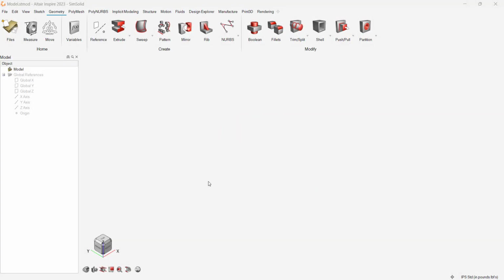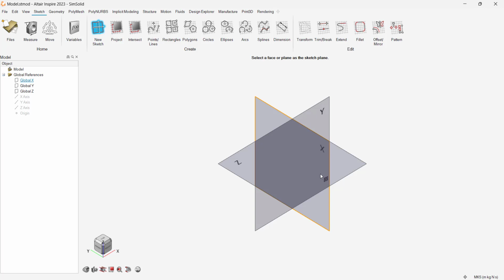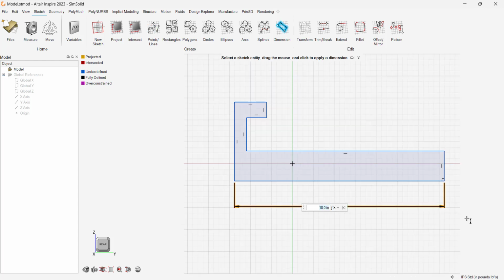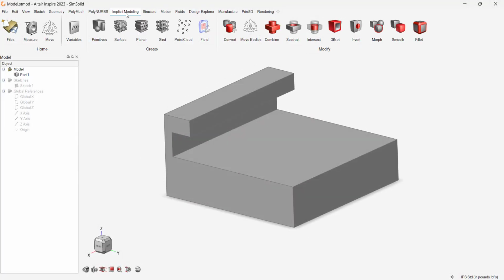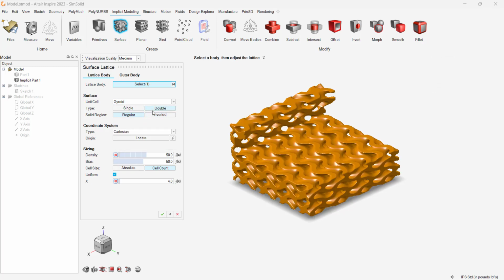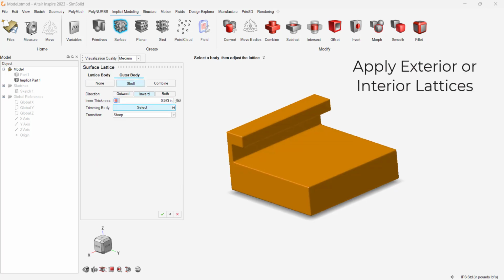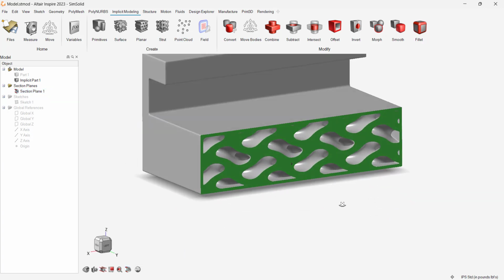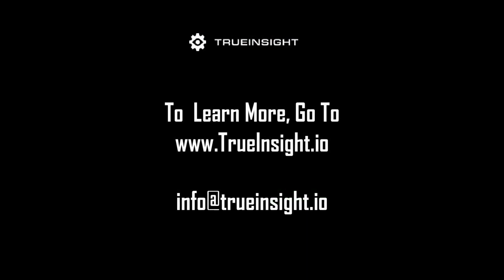How to Create a Lattice with Altair Inspire 2023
Check out how users can easily create lattice structures using the new implicit modeling capability in Altair Inspire 2023.